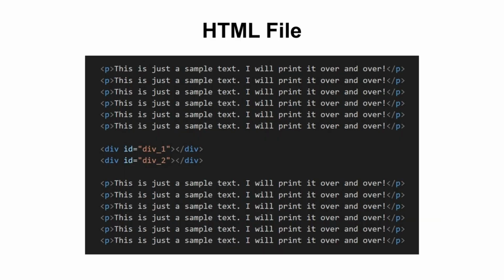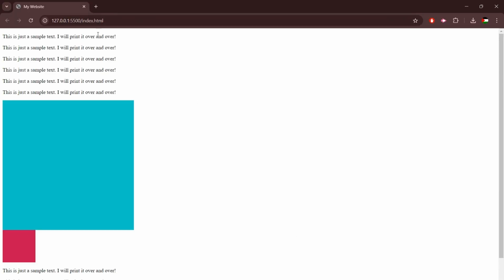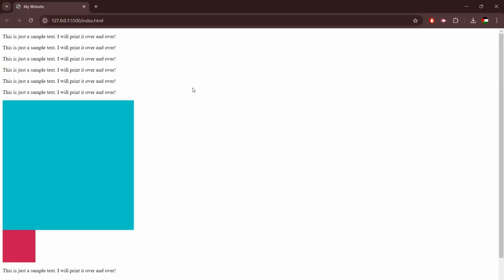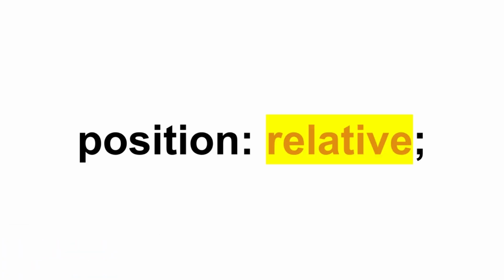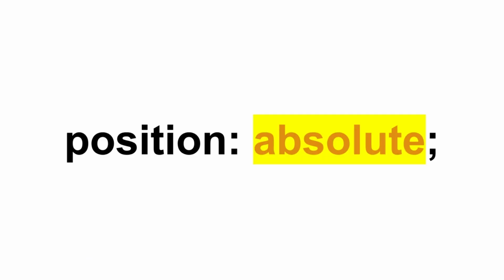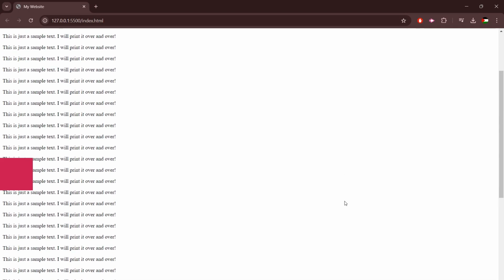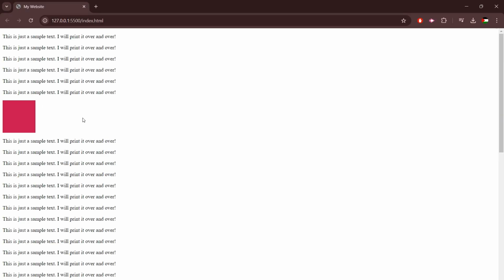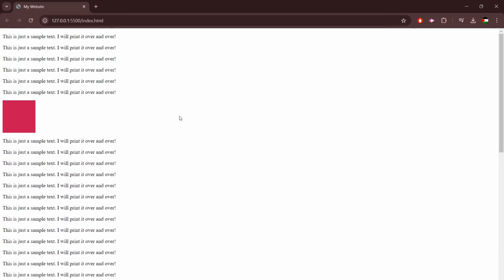Position Property in CSS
Today we are learning about the position property in CSS.